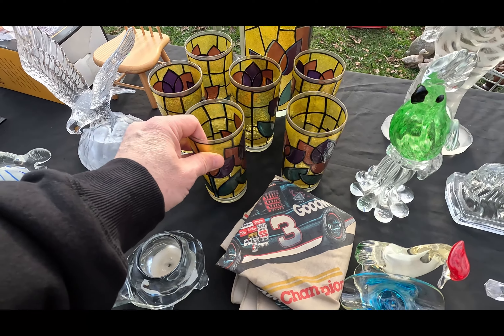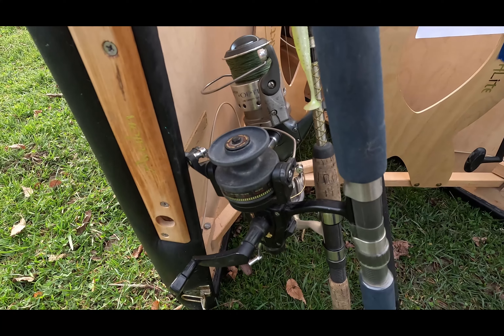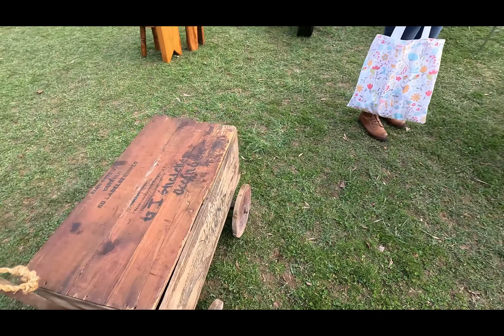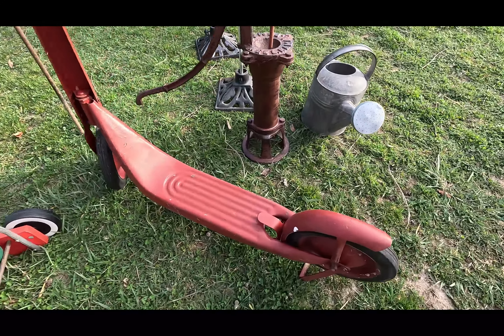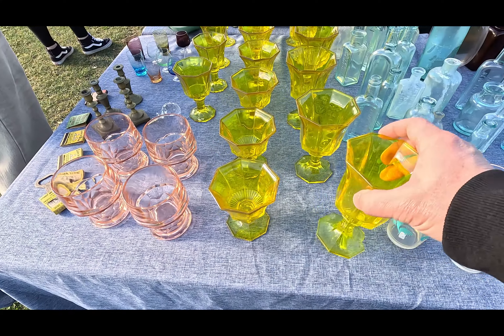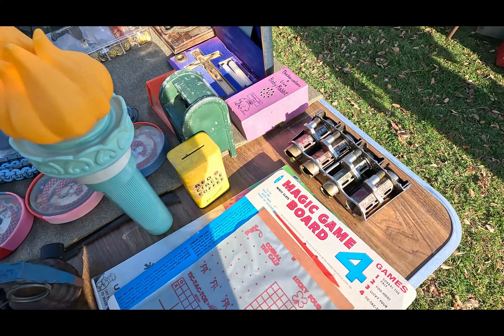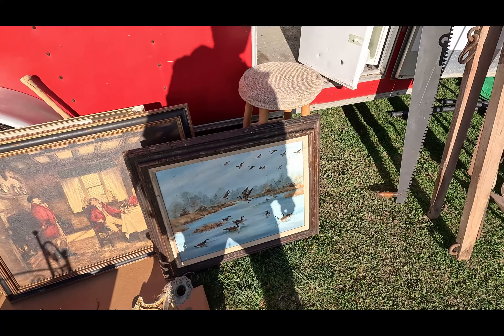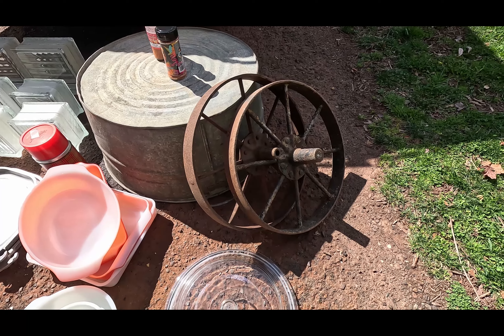Allaire State Park Flea Market Opening Day 2024 Let's GO!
Headed to the Jersey shore region to an awesome "high end" flea market.  First one of the season!  Decent weather and a good turn out.  I managed to score a few random treasures, and mostly enjoyed the views- tons of great things to see for sure.  Thank you folks for coming along, please enjoy the episode!

My Etsy Shop